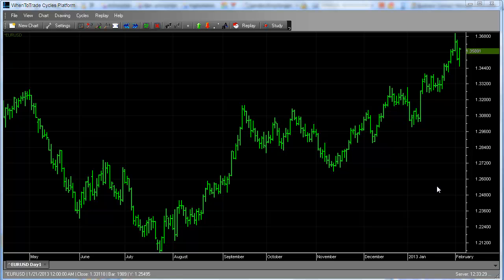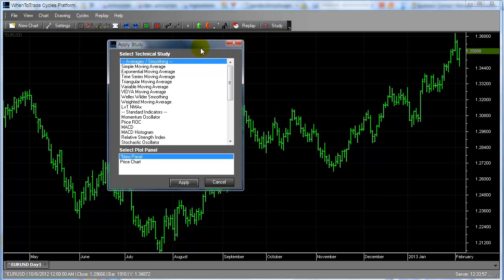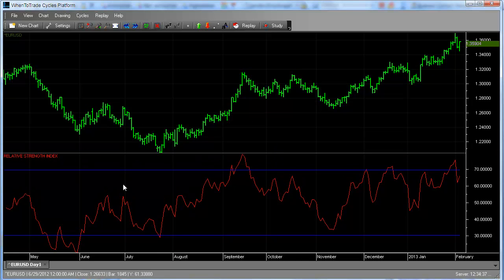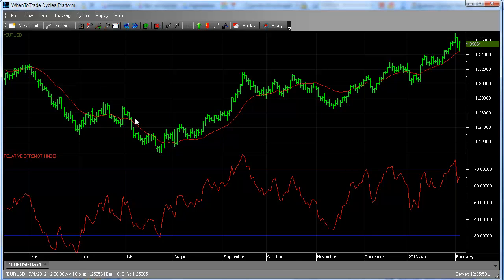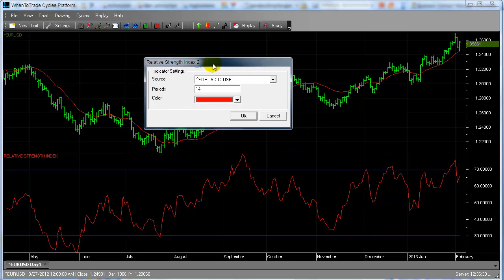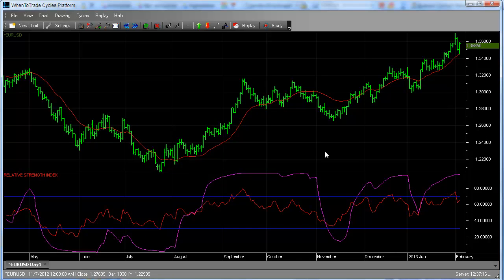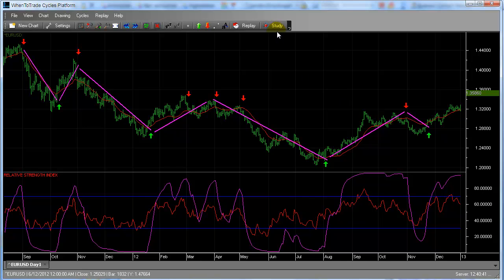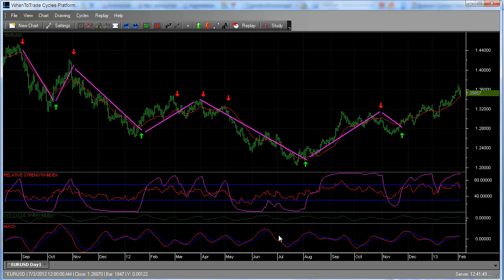WTT Basics: Indicators On Indicators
This session explains the usage of technical indicators in the WTT charting module. A special feature is shown which allows to build individual indicators just with the click of a mouse without writing one line of code.